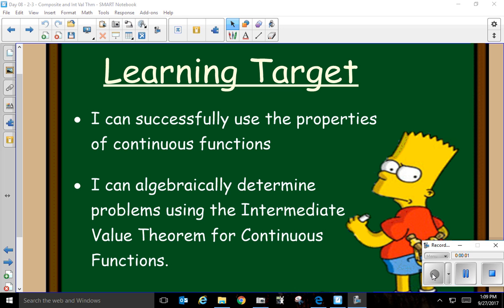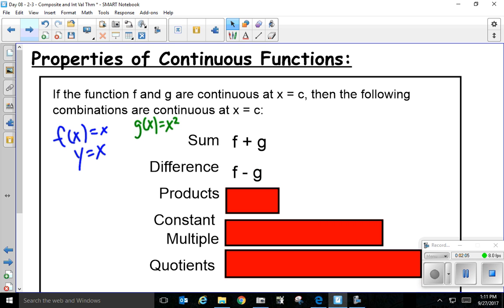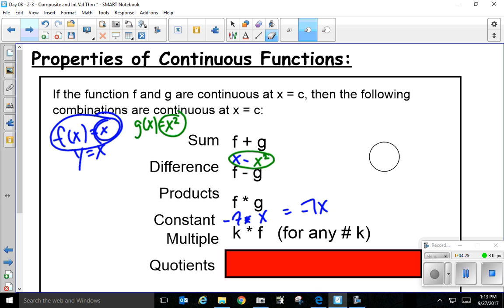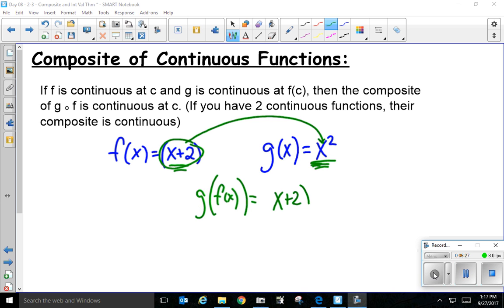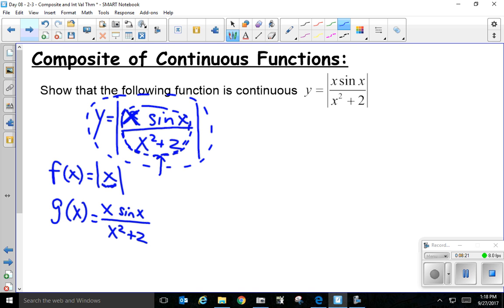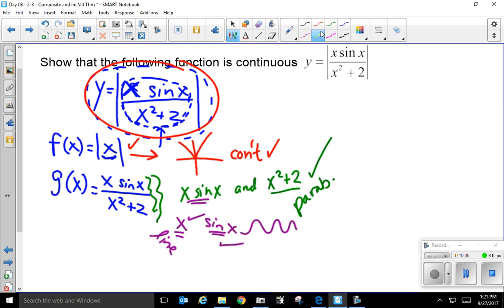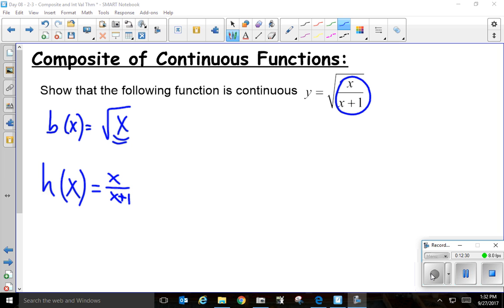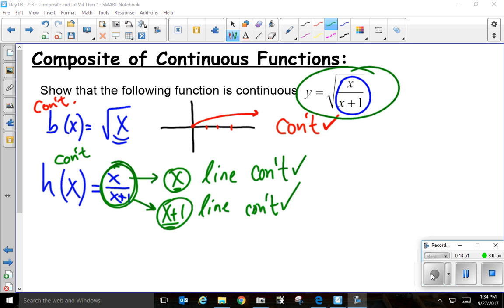Visca AP Calculus AB unit 2 day 8 part 1